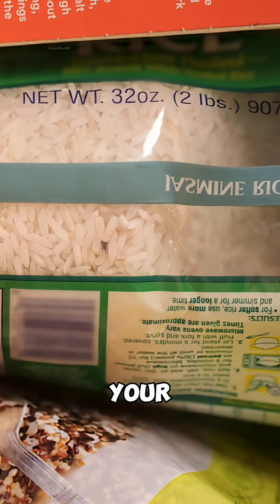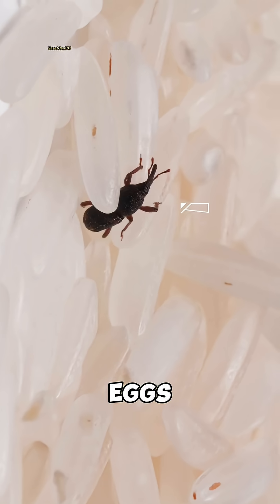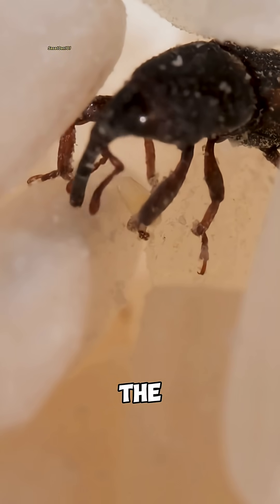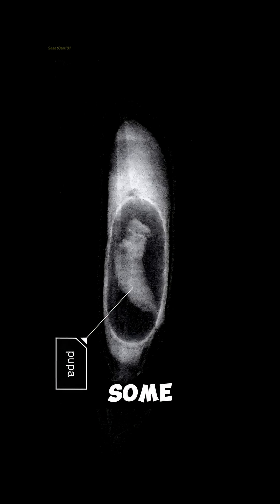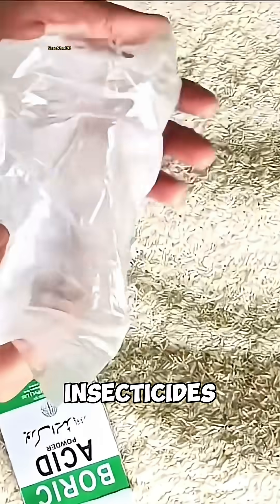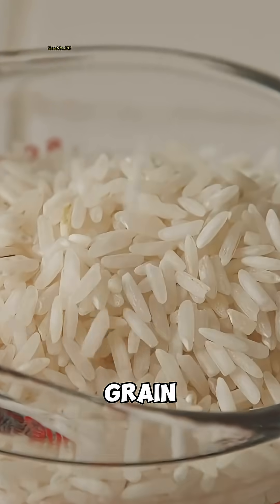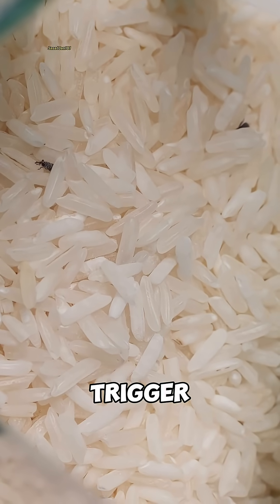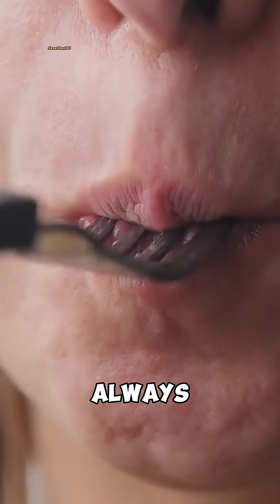Rice Weevils: The Unseen Invaders in Your Kitchen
Your rice looked perfectly clean when you bought it — so how did those tiny bugs appear?
The answer might surprise you: they were already there… as invisible eggs hidden deep inside the grains.
From the moment a female rice weevil lays her eggs in storage, to the day they hatch and emerge, here’s the fascinating (and slightly unsettling) truth about the life cycle of rice weevils — and what it means for your food.